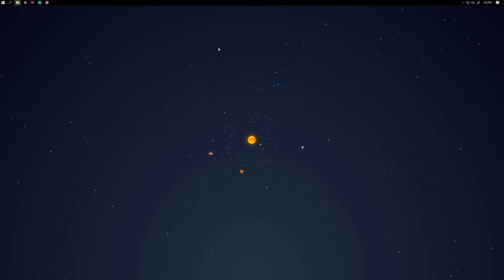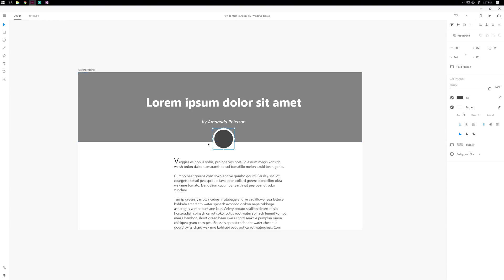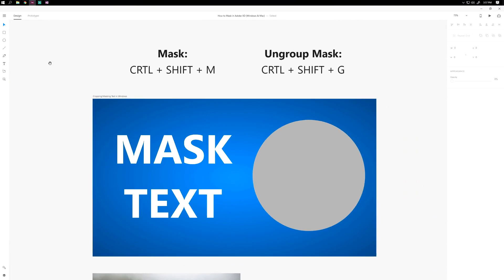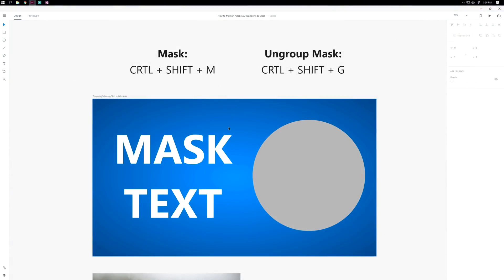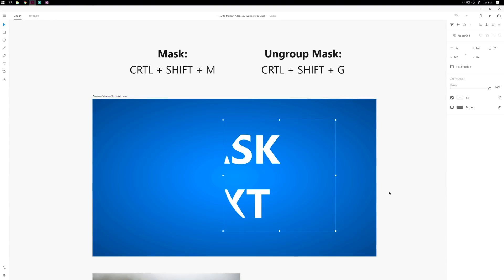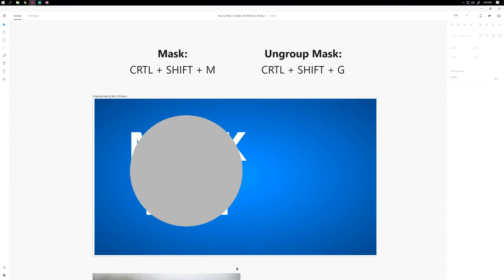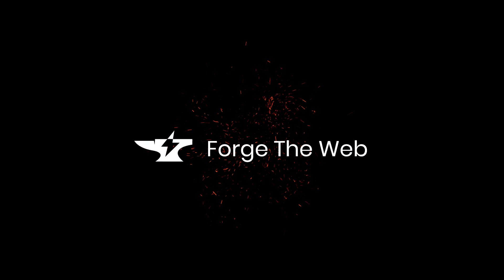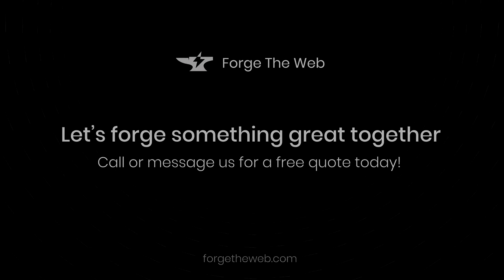How to Mask in Adobe XD CC (Windows & Mac)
Today I show you how to mask or crop images and text in Adobe XD with some extra tips. Simply CTRL/CMD + Shift + M to mask objects.